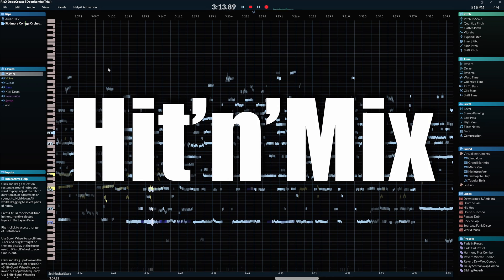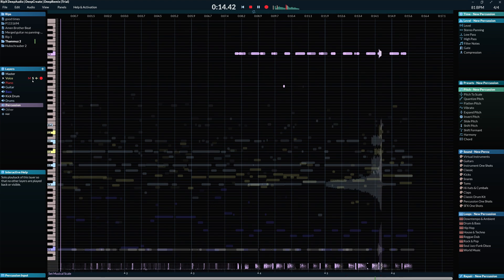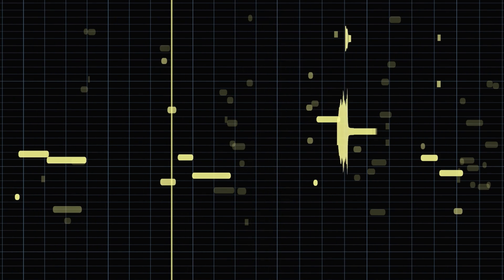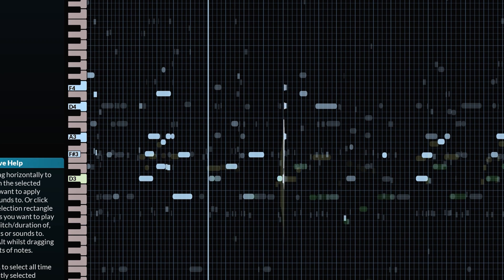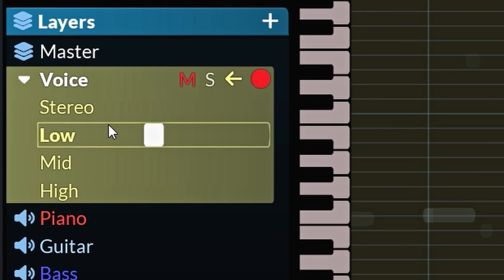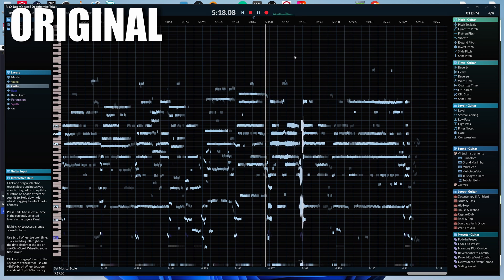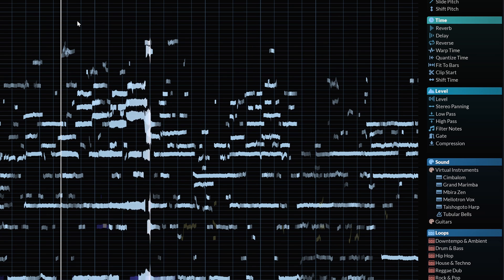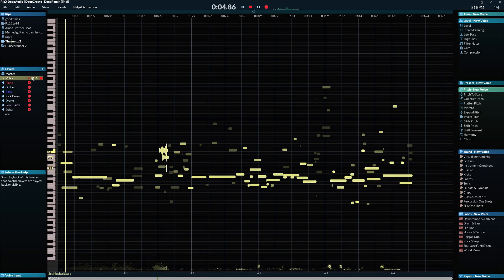Hit 'n Mix Deepremix and Deepcreate : The GOOD and The BAD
In this video I'll take a deep lok into the deepcreate and deepremix modules of Hit 'n Mix RipX

00:00 What is Hit n Mix RipX
00:50 Extracting and Removing Vocals, bass and synth
03:00 Artifacts in the sound
03:45 Dare to subscribe!
03:55 Adjusting features
05:00 SERIOUS Tuning
07:25 Swapping out samples
07: The deepcreate instruments
08:04 VST3 instrument snapshot

Plugins:
Fabfilter Pro-Q3: